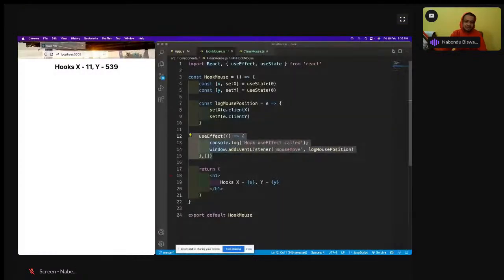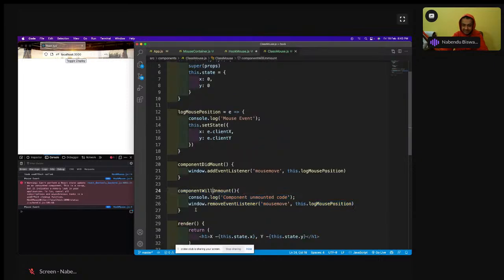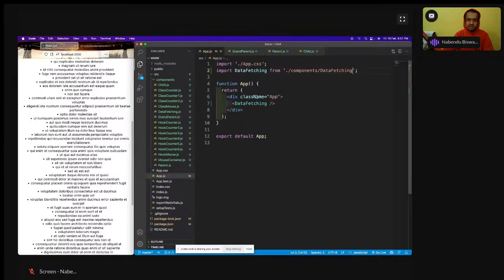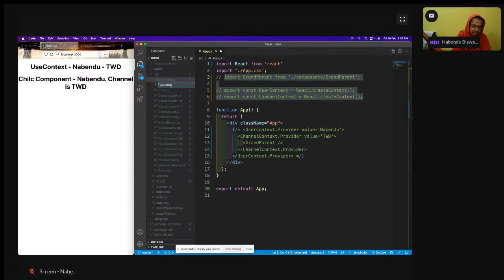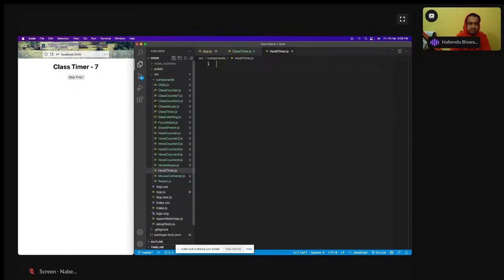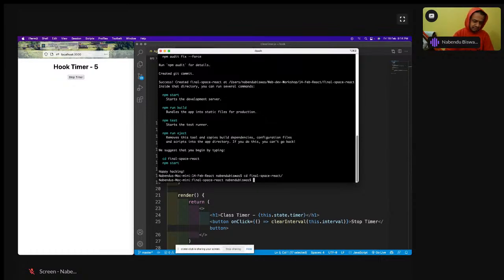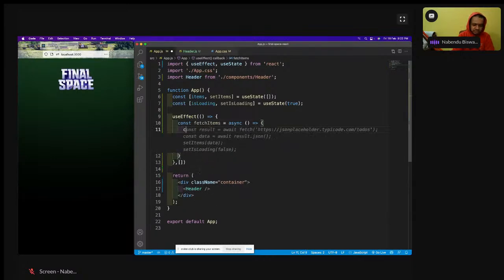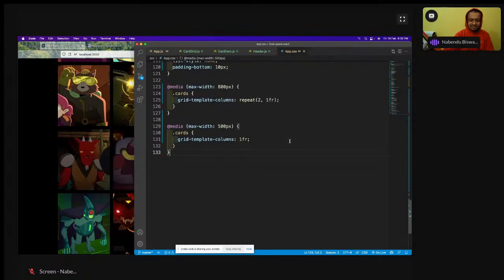🔴 ReactJS Beginner to Advanced | Day 5 | WebAppUpgrade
👉 HTML Skills
👉 React Skills